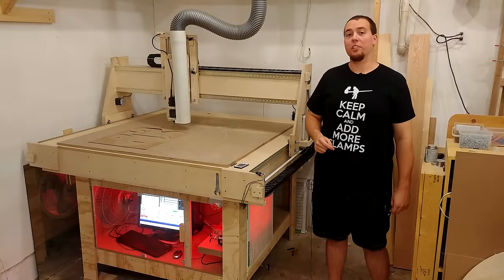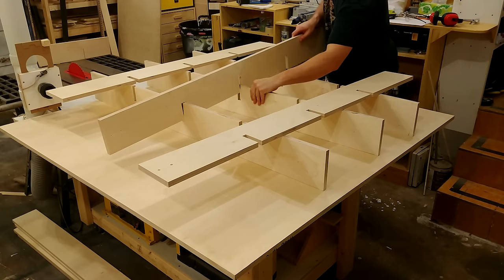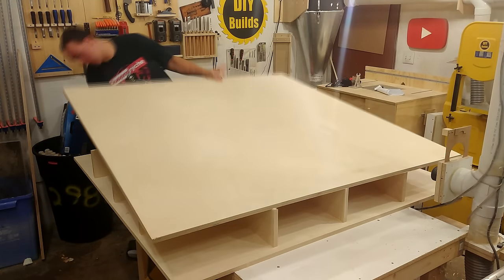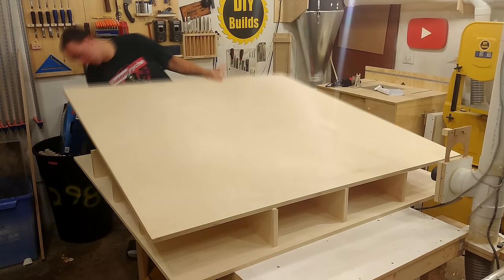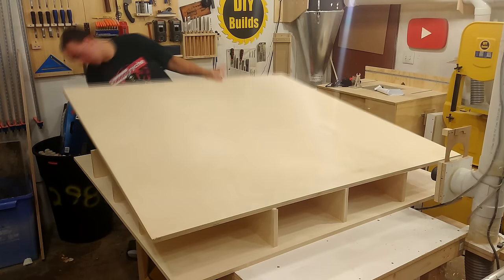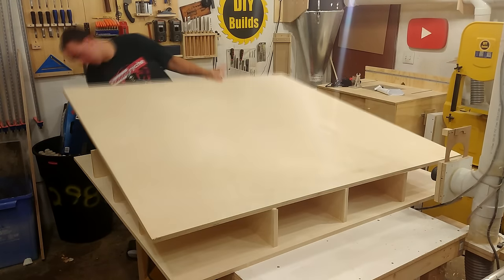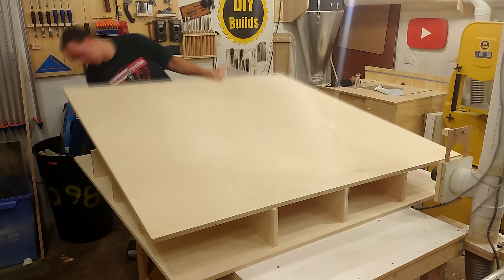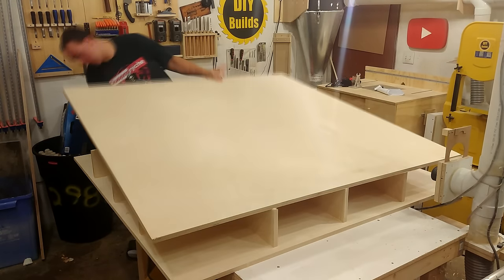DIY CNC Router for Under $900 - Free Plans Available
The CNC has a half sheet of plywood cut capacity with a maximum thickness allowance of 6". The entire unit cost under $900 to make. A free set of plans and cost breakdown analysis (with links to every product used) is available for download on my website DIYBuilds.ca